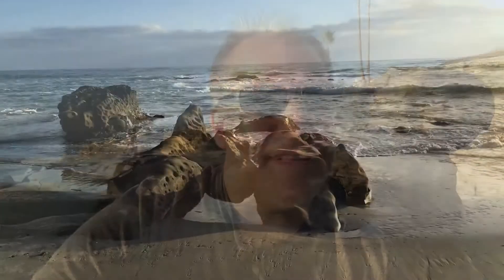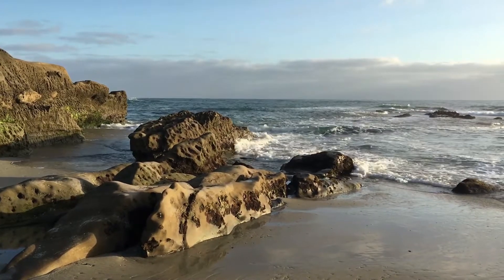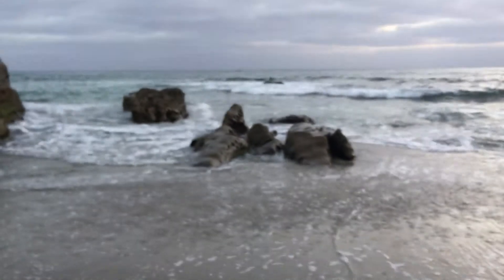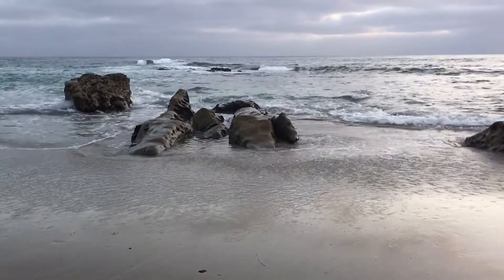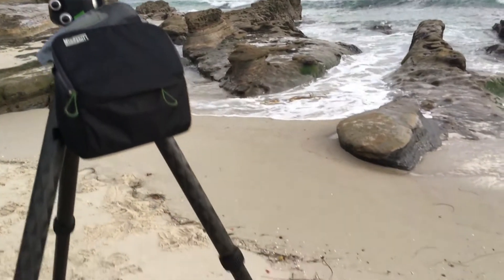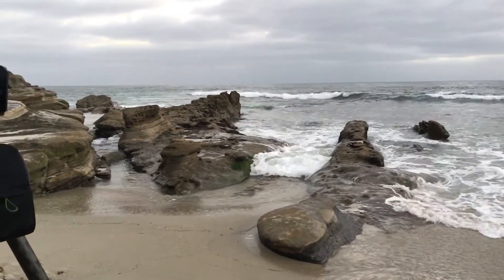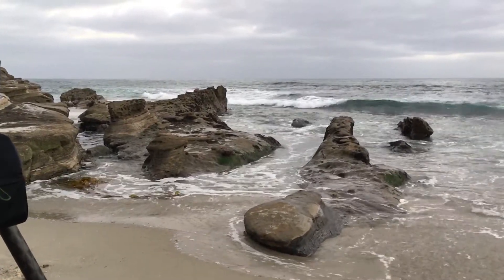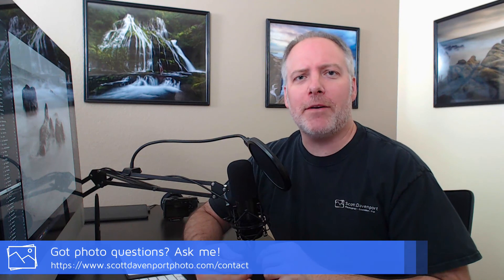In The Field: Should You Have A Personal Photo Project? #280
I think when a photographer works the same subject again and again, she or he runs the risk of falling into predictable patterns. I photography the ocean a lot. And if I’m honest with myself, I am falling victim to a comfort zone. I will forever love the ocean and will continue to photograph it… but can I do it differently? I’ve started a personal photo project that I hope will keep my eyes fresh.